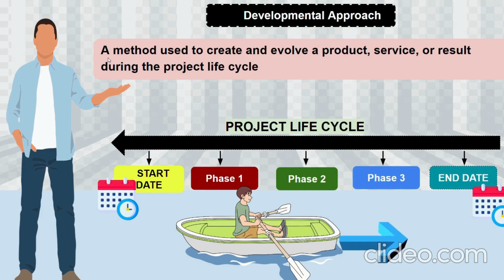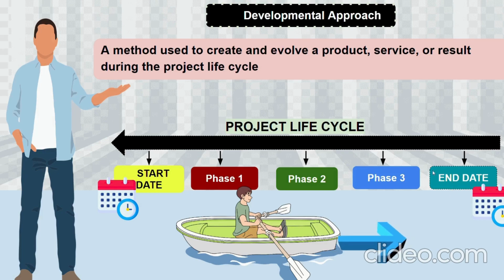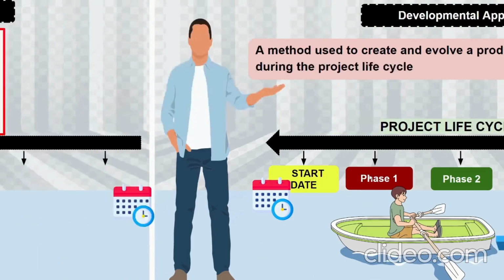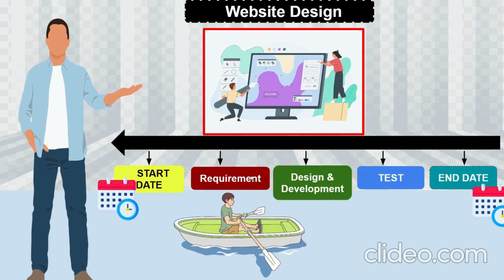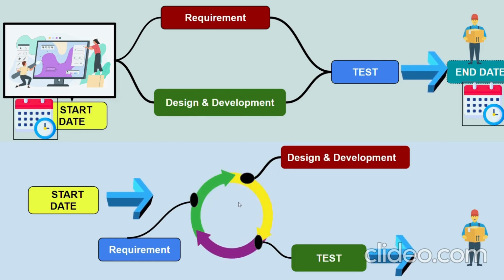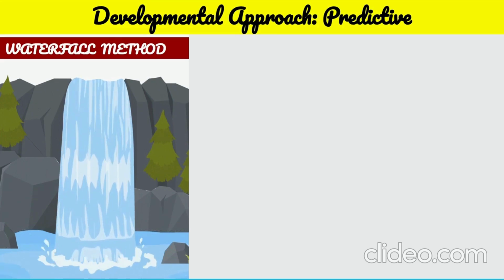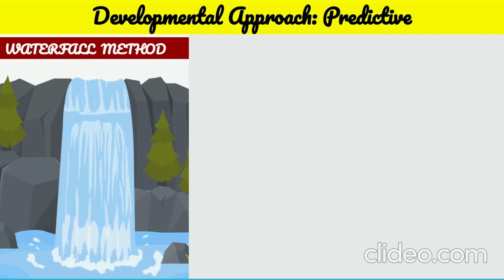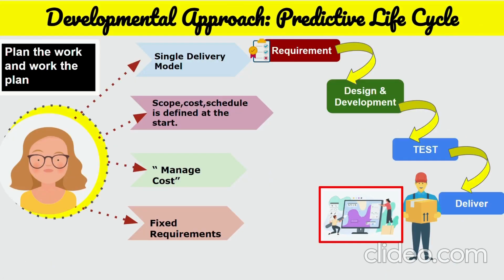Predictive Approach | Waterfall Method Explained | PMP | PMBOK 8th Edition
Predictive approach: waterfall method refers to a project management methodology known as the Waterfall Model. In this approach, the project progresses linearly through a sequence of predefined phases, such as conception, initiation, analysis, design, construction, testing, implementation, and maintenance.

00:00 - Introduction to Developmental Approach
00:58 - Real-world Example: Website Development
02:18 - Types of Developmental Approaches: Predictive vs. Adaptive
02:31 - Deep Dive into the Predictive (Waterfall) Approach
03:19 - Key Characteristics of Predictive Management